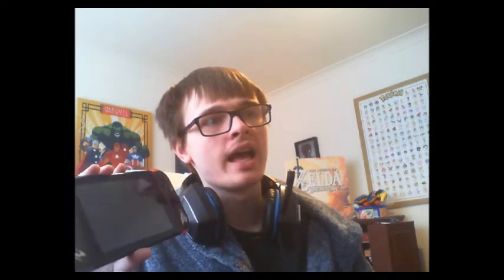how to use any controller for the Nintendo Switch in hand mode held cheap and easy